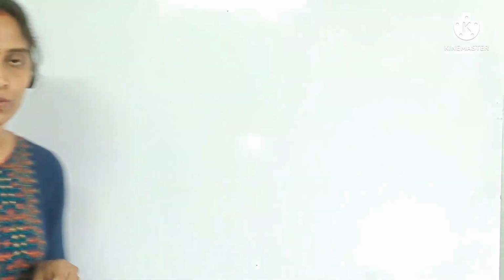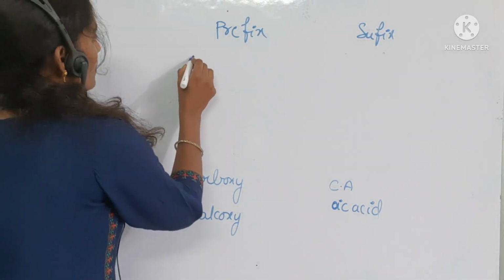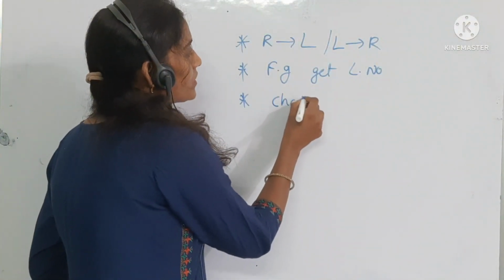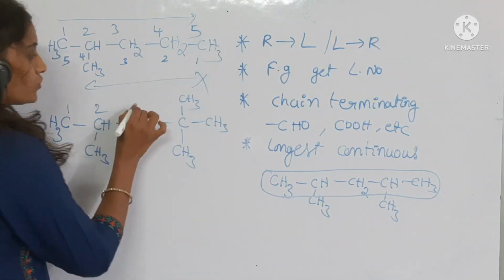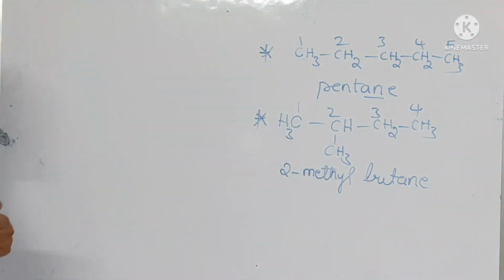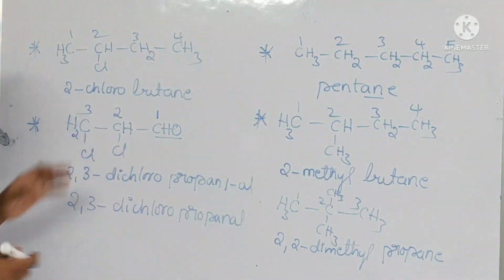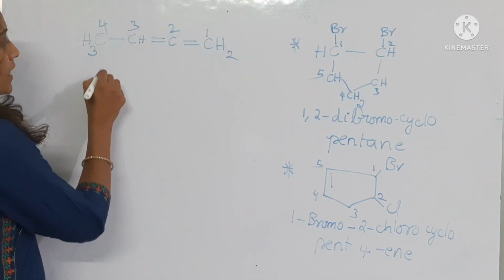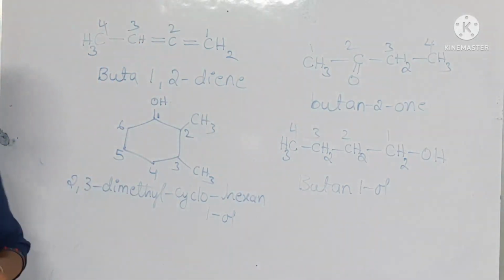carbon and it's compounds lecture-4#class10#foundationchemistry#jeemains#neet#csirnet#pg-entrance#